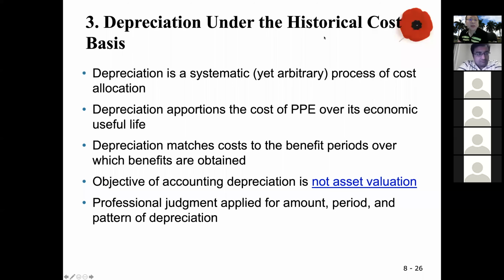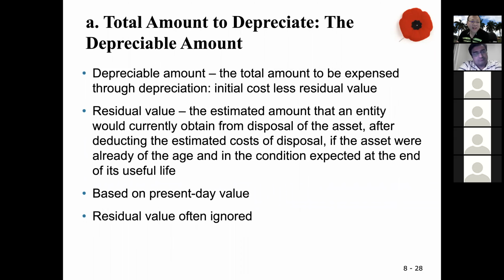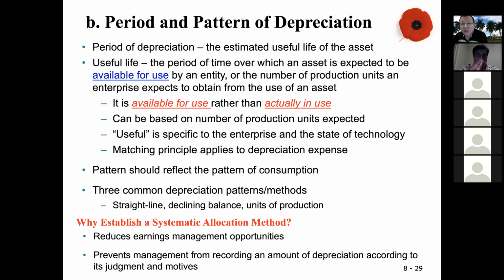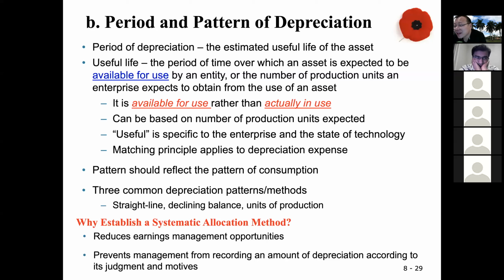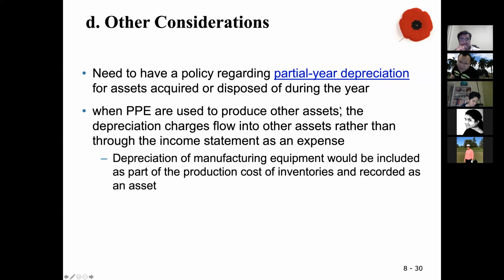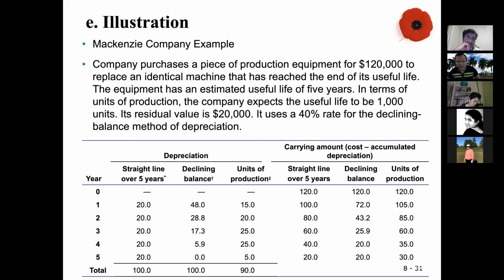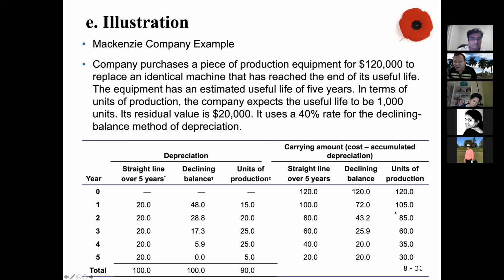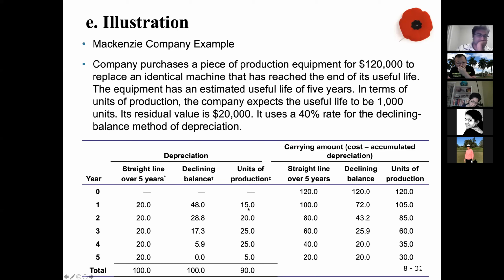depreciation methods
depreciation methods, depreciable amount, residual value, example, IFRS, matching principle